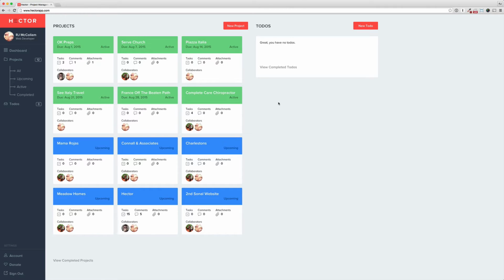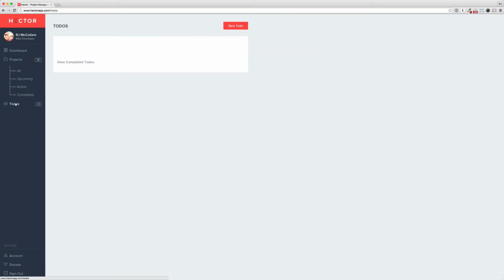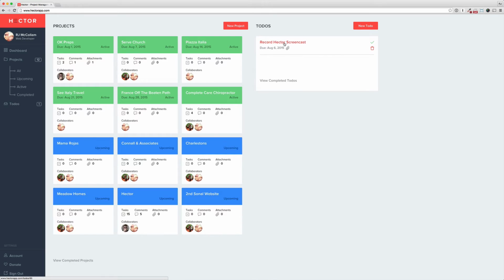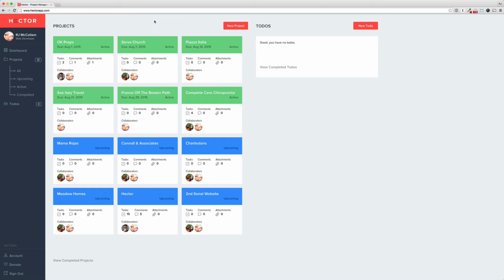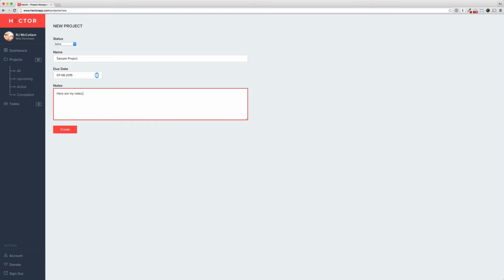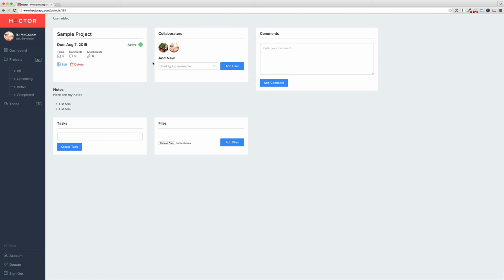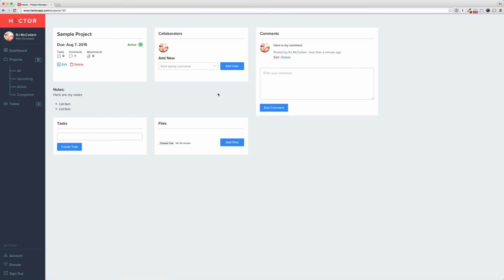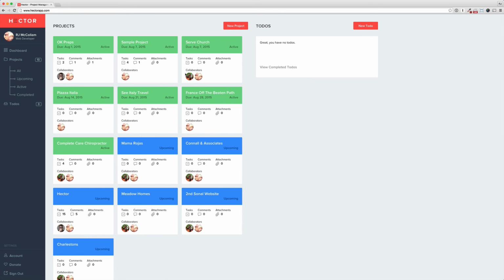Hector Walkthrough - Project Management for Freelancers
Hector is a free project management tool for freelancers.

In this video you get an overview of how to use Hector as well as some of the reasons I decided to set it up the way I did.

Learn more about me and what I have to say about freelancing